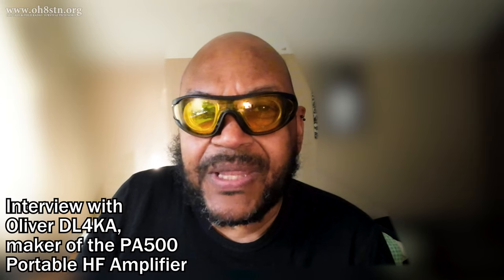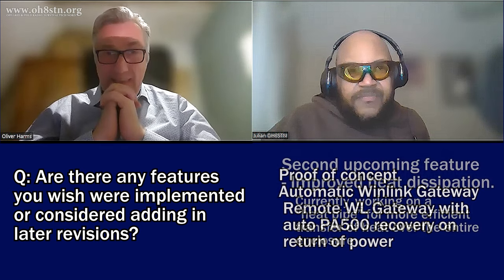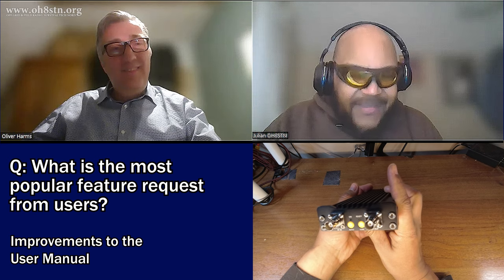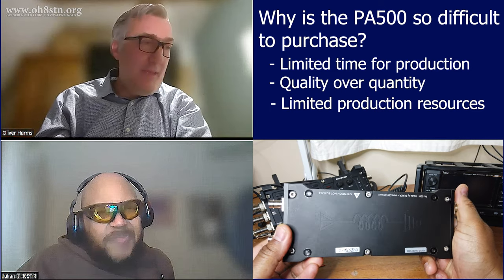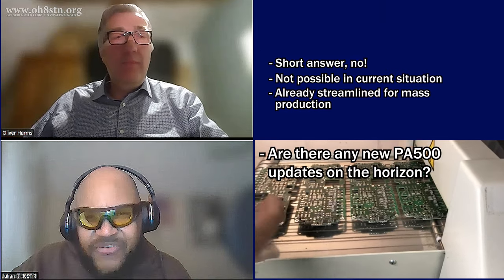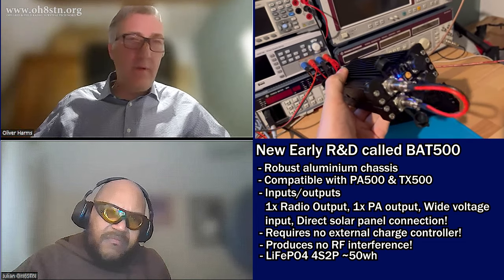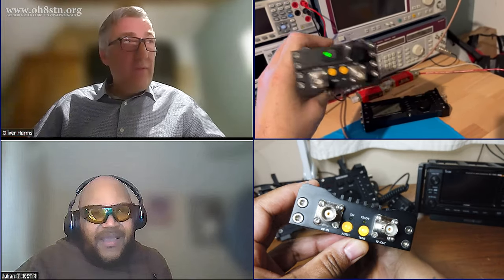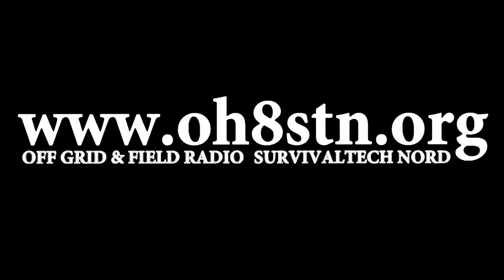DIY599 PA500 Interview with Oliver DL4KA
DIY599 PA500 by Oliver DL4KA the designer and manufacturer of this incredible portable ham radio amp. The PA500 from DIY599 is a 60 watt portable ham radio linear amplifier compatible with most QRP radios available today.  It is a more portable alternative to the Elecraft KXPA100 ad Xiegu XPA125b. The power amplifier has a built-in antenna tuner, auto band switching, auto band selection, built-in low-pass filters, VOX PTT and can be custom configured over USB. Oliver and I discuss the portable HF amp design goals, future updates, component shortages and future projects from DIY599.
73
Julian oh8stn